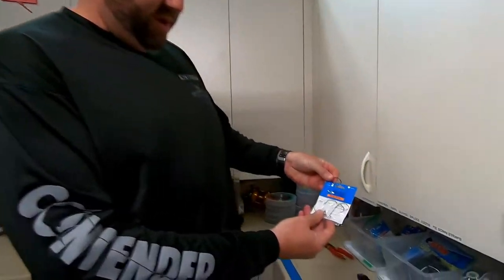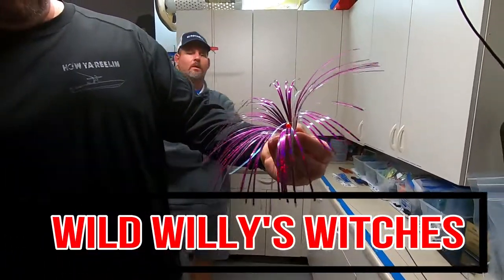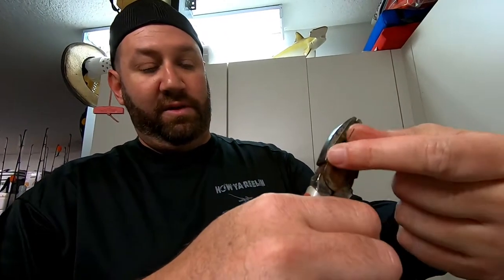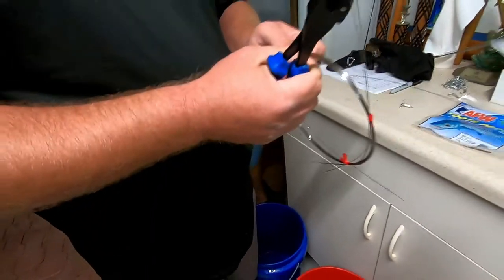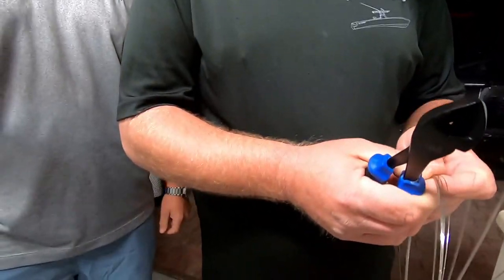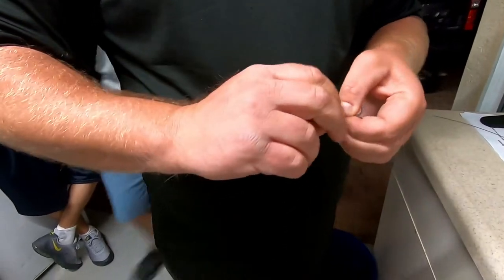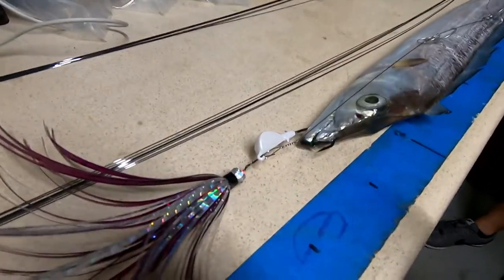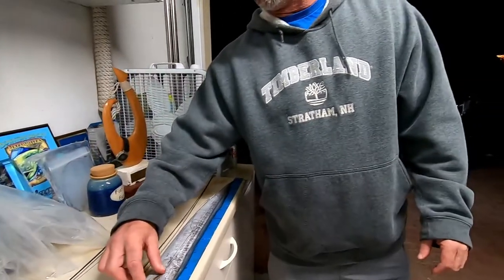How to Rig a Ribbonfish for slow trolling for Kingfish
Here we go just about to start off a new fishing tournament season.  We held a rigging party at Captain Eric Neidorf's garage.  Here is a great "How To" video on rigging up a ribbonfish for slow trolling for kingfish or king mackerel.  Team "How Ya Reelin" aka "Strictly Fishing" aka " "Kingfish Cartel" is about to start 2020 tournament fishing season ~ fishing against some of the best fishermen and woman from all over south Florida and parts in between.  The slow trolled ribbonfish is just one of our techniques for catching smoker kings.